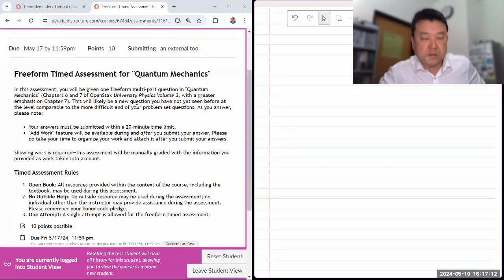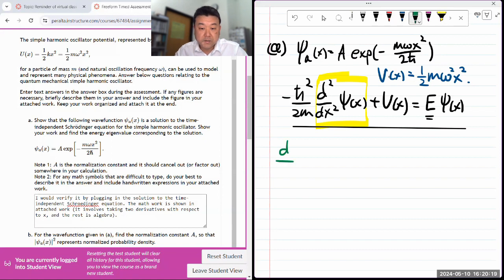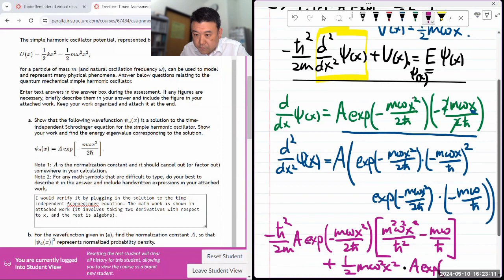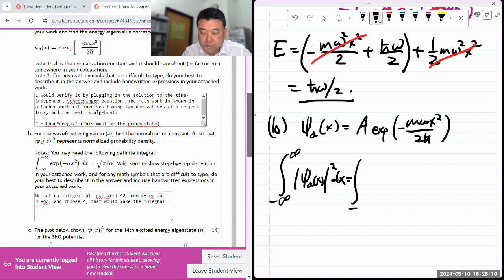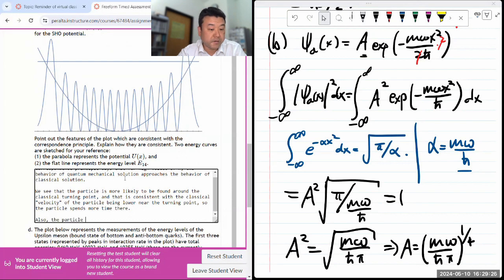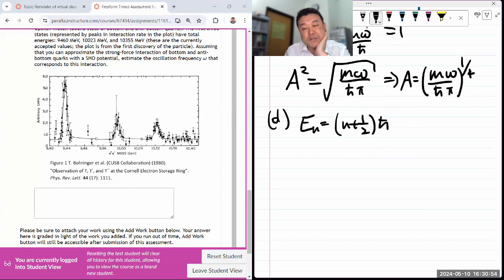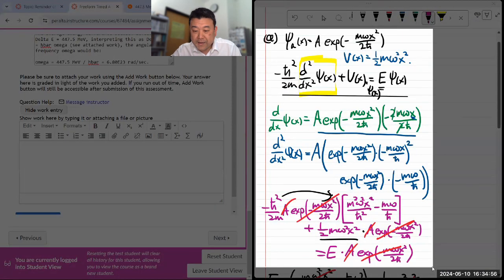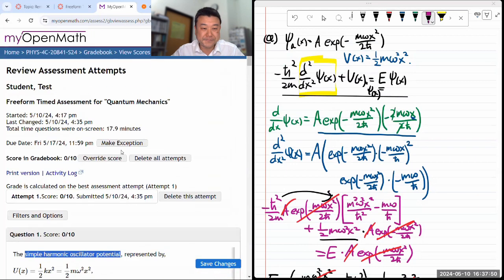Physics 4C - Quantum Mechanics Freeform Timed Assessment Demo - Simple Harmonic Oscillator